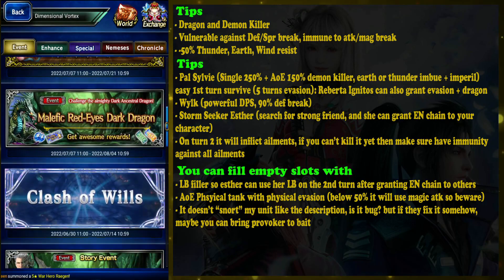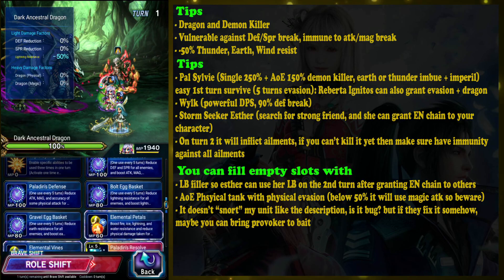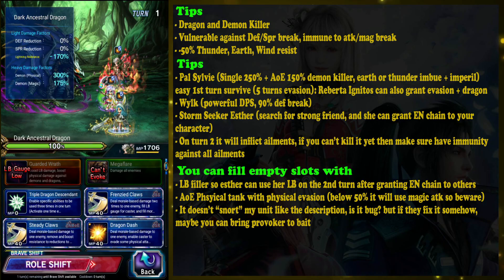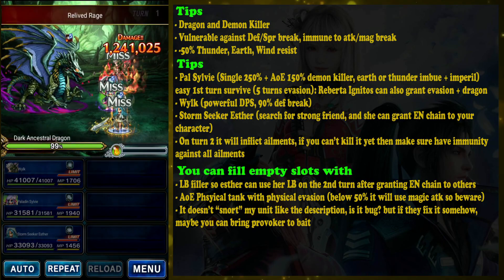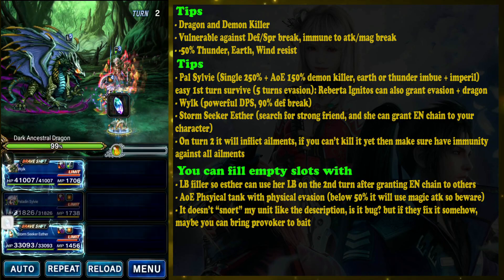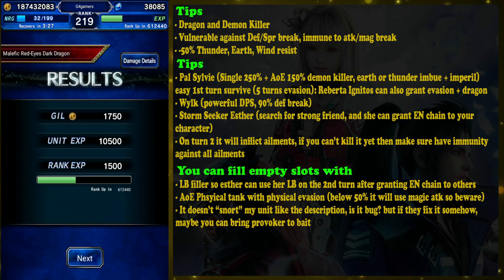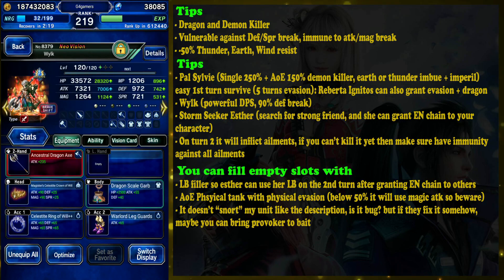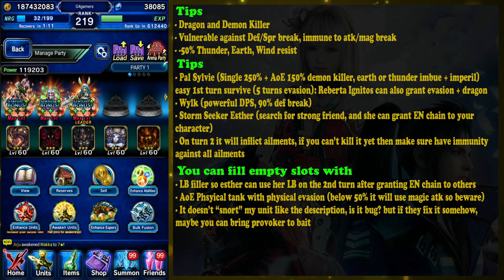FFBE Malefic Red-Eyes Dark Dragon Clear Guide: Defeat Dark Ancestral Dragon Easily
Learn how to defeat Dark Ancestral Dragon on the brand new trial called Malefic Red-Eyes Dark Dragon Trial in FFBE global version. Using Call a Friend Strategy.

[00:00] Battle Guide
[06:05] Equipment